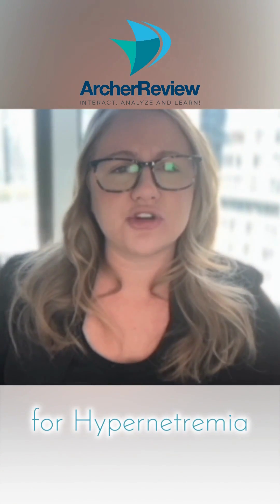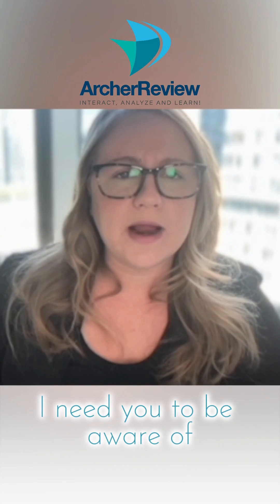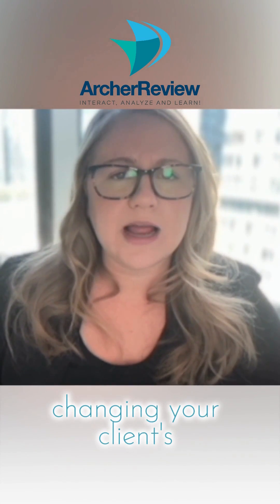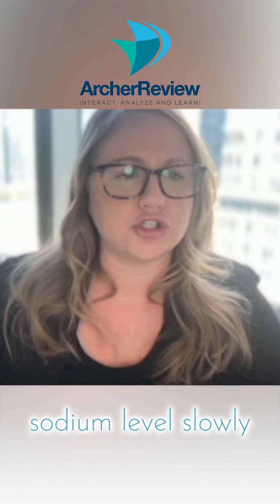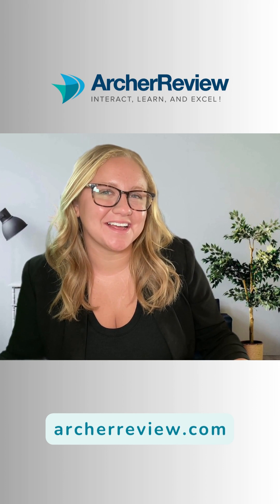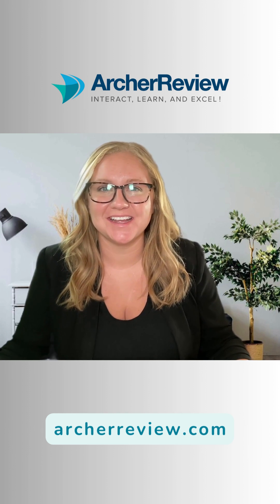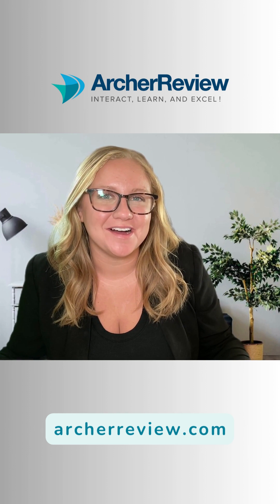Archer Review Sodium Lecture Sneak Peek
Thinking about signing up for Archer Review? 💻 Here’s a taste of what one of our lectures looks like! Since we’re focusing on sodium this week, let’s take a sneak peek at our fluid and electrolytes lecture! 😉

Did this clip help you? We have tons of full-length lectures to reinforce the content you need to know for your Next Generation NCLEX 🙌